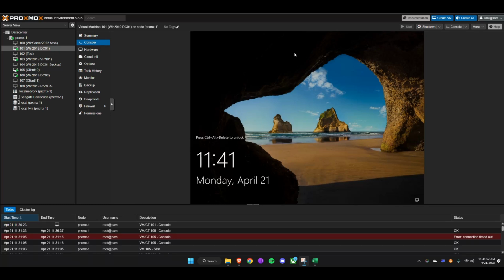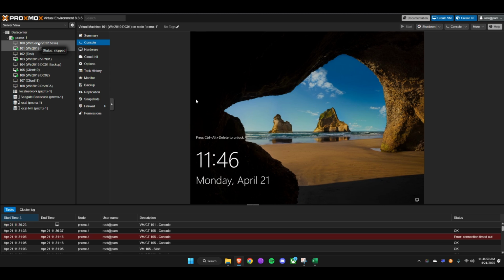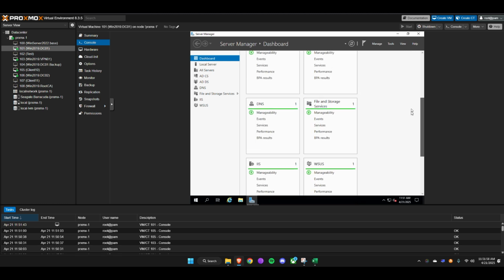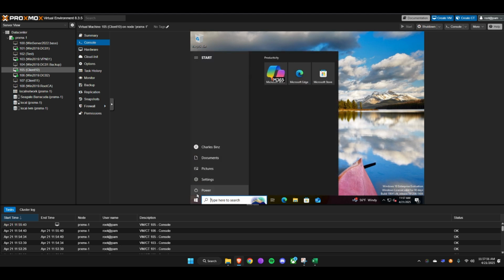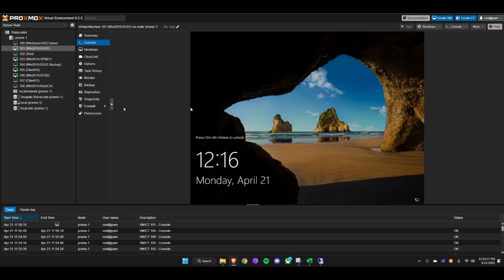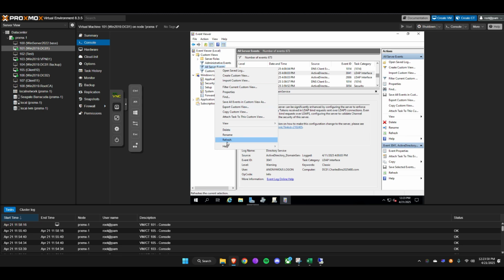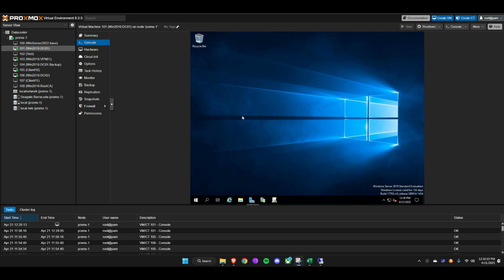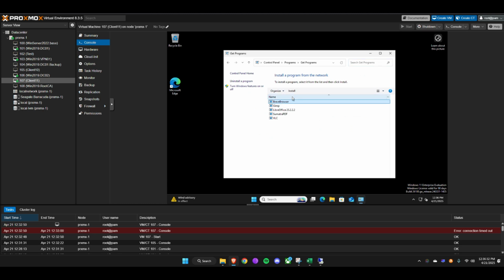Final Project Video CITS 480 2025